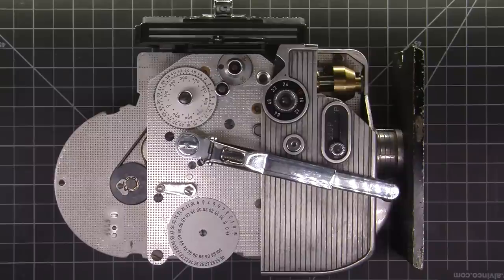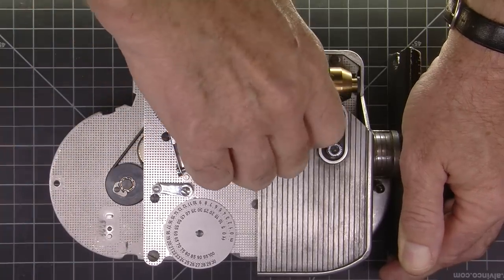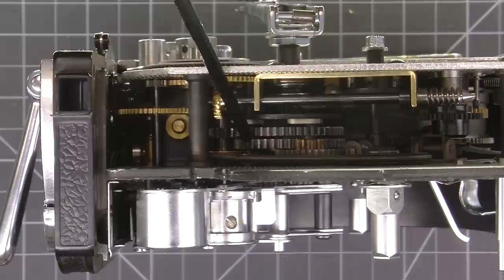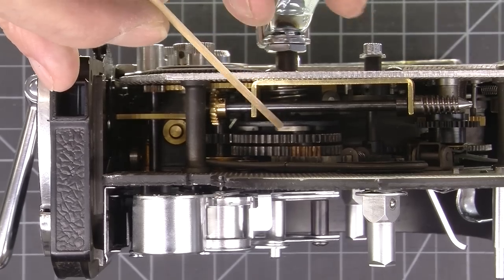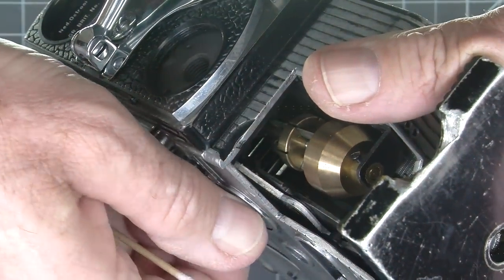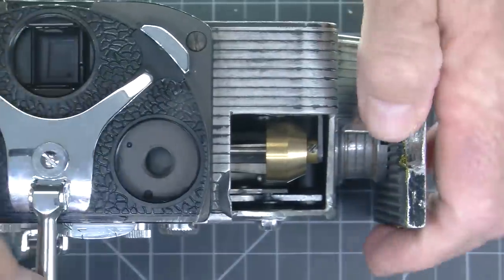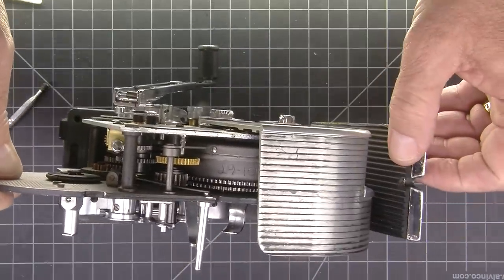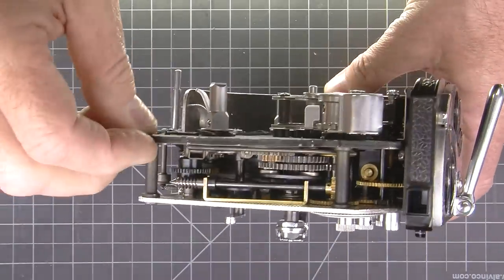Bolex, a peak inside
Cut away view of a Bolex 16mm camera for those who want to see what goes on in there.